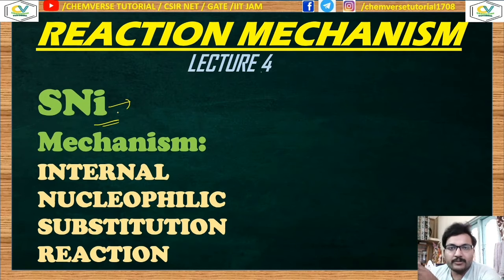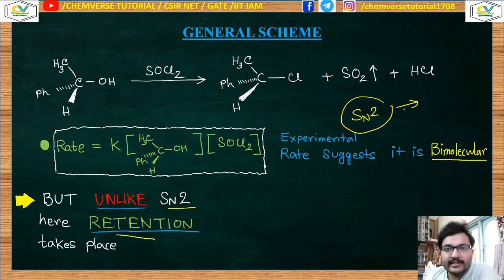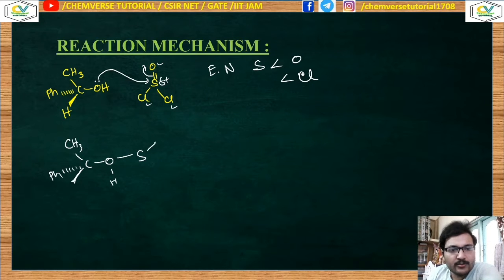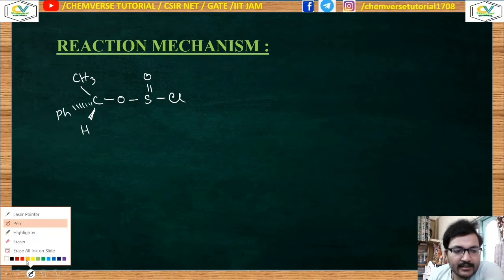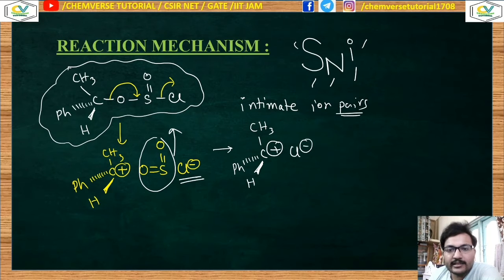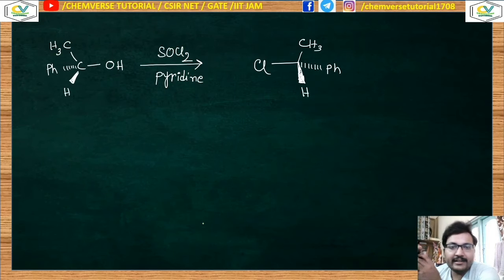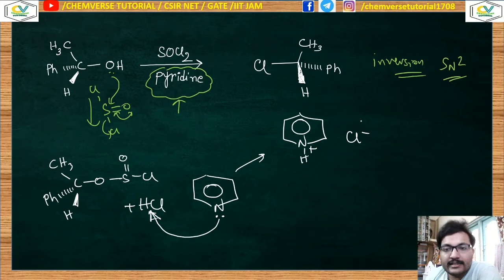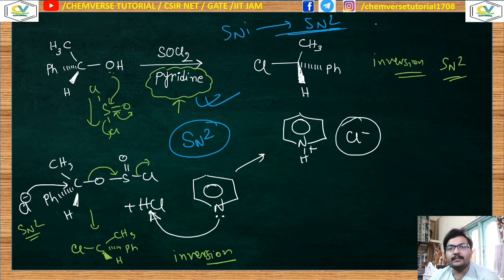SNi Mechanism| REACTION MECHANISM(4)|CSIR NET|GATE| IIT JAM|TIFR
Internal Nucleophilic Substitutuon reaction is a special type of bimolecular reaction where incoming group yields retention.In this lecture you will come to know how the reaction behaves like this.

sni reaction mechanism
Nucleopholic substitution reaction